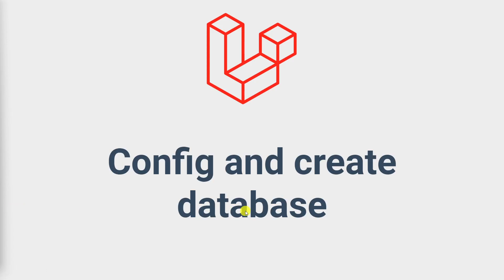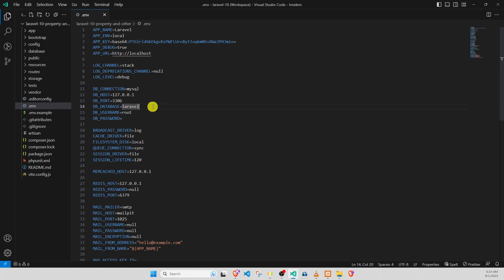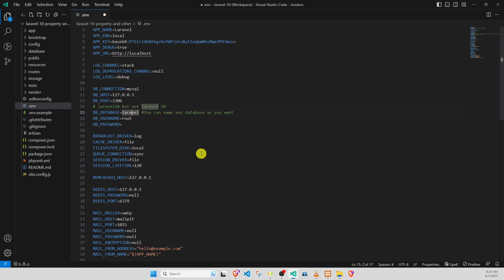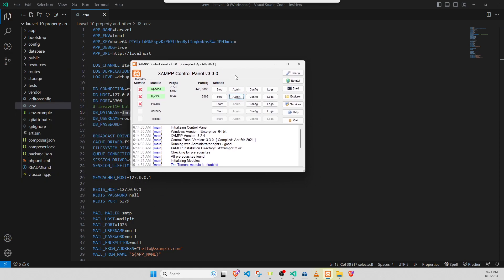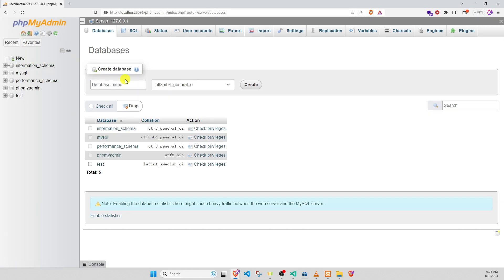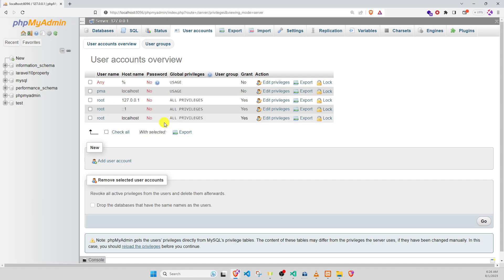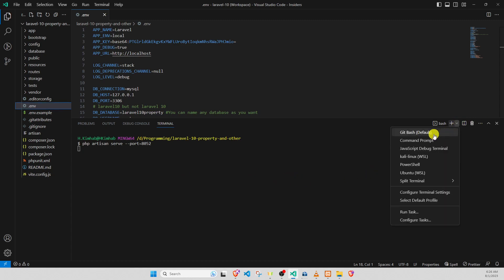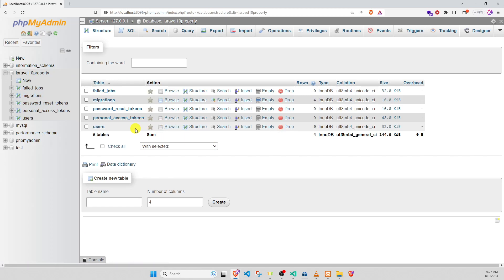04. Config and create database Laravel 10 Laravel 10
- Config and create database

ABA ID: 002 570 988
Name: HOR Kimhab
ABA KHQR (Any local bank can transfer to below link, available on mobile app):
ABA Name: Kimhab HOR

Source store at telegram: ...

🙏🙏🙏 Question, ask back and welcome for any comments.

--- Keyword ពាក្យគឹន្លះ

--- Keyword ពាក្យគឹន្លះ